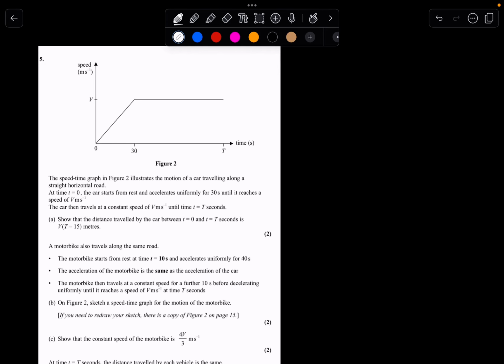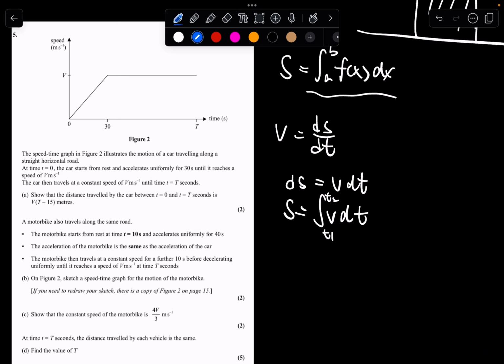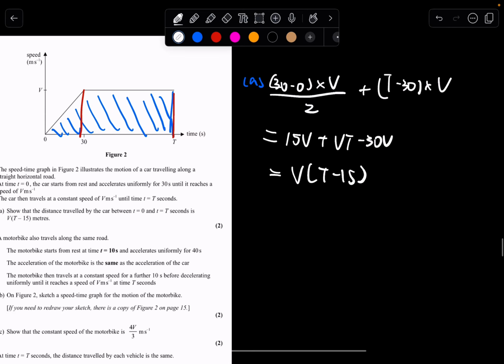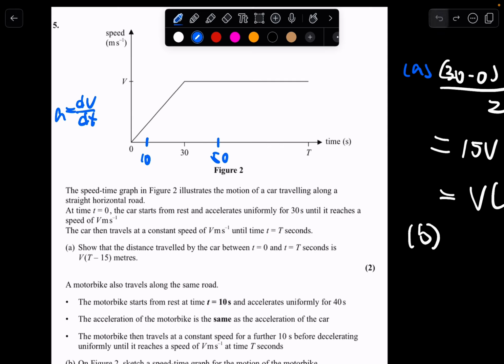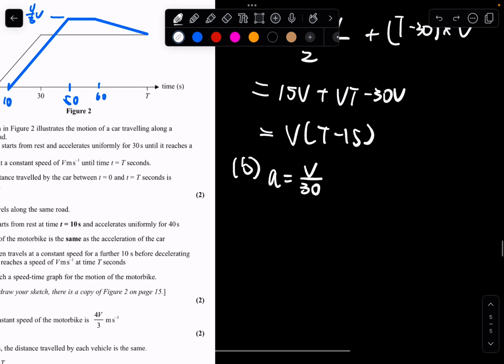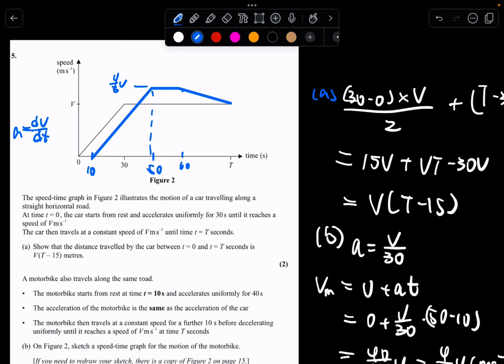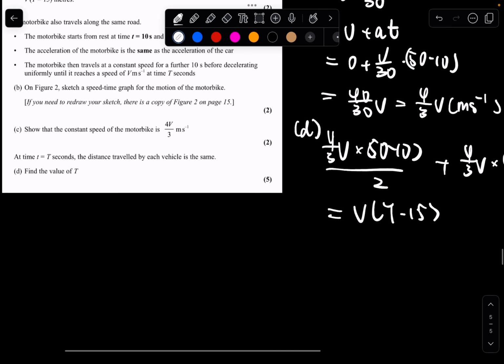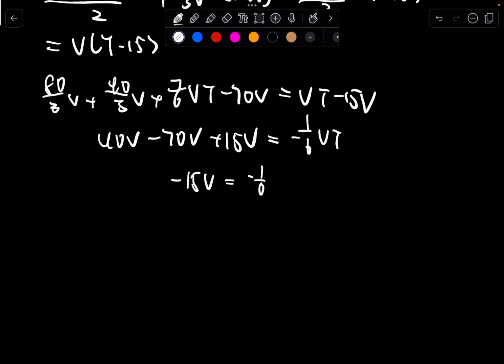EDEXCEL IAL MECHANICS 1 2023 MAY WALKTHROUGH | Q5